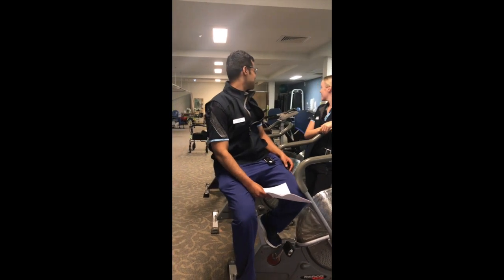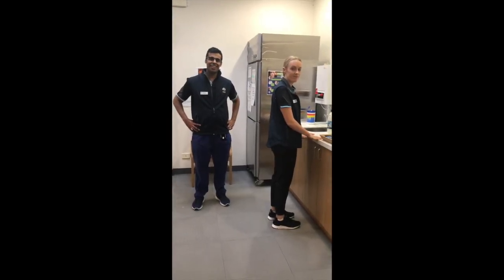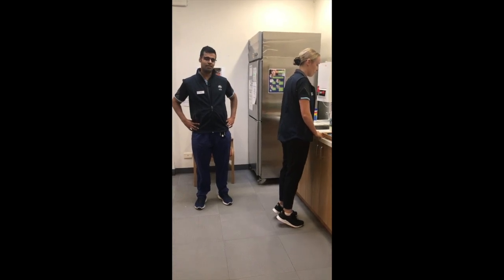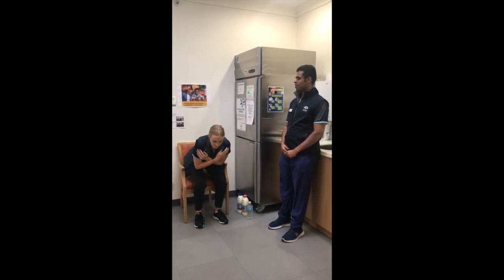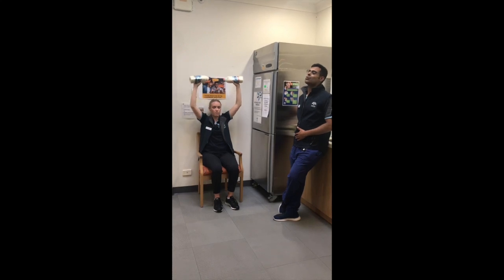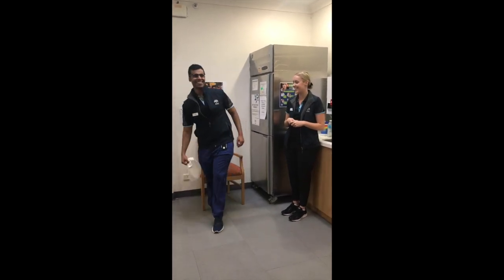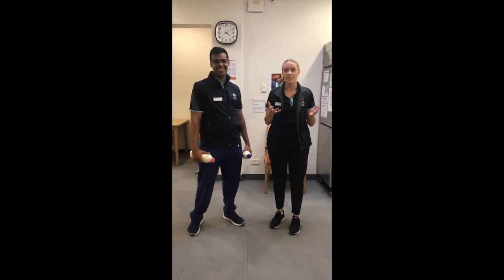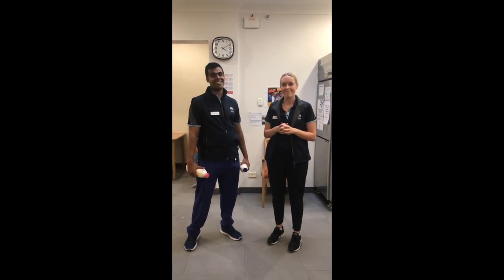Movewell At Home By Wolper Jewish Hospital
Wolper Jewish Hospital’s MoveWell exercise program was designed to promote an active and healthy lifestyle for all members of the community.

Due to the coronavirus and related social distancing measures, we have temporarily ceased classes at the Hospital however that doesn’t mean our participants shouldn’t stop their exercises.
In this video, Wolper exercise physiologists Darsh and Jessica take you through a series of exercises you can do in your home that will keep you moving well.